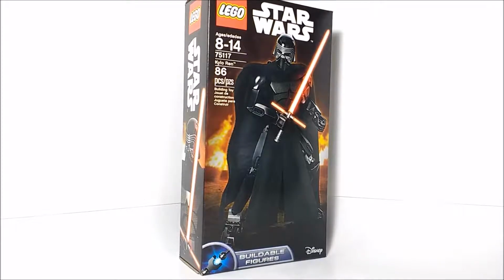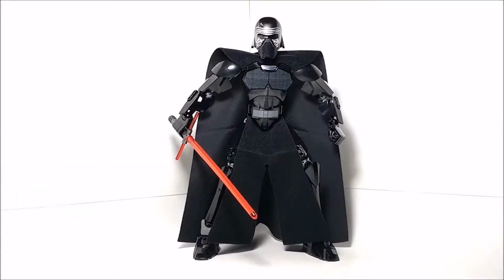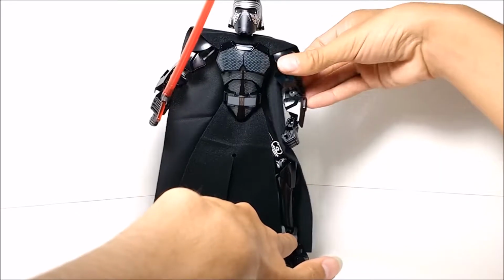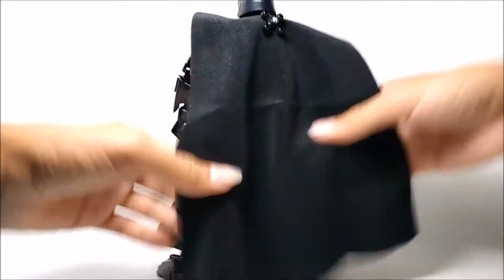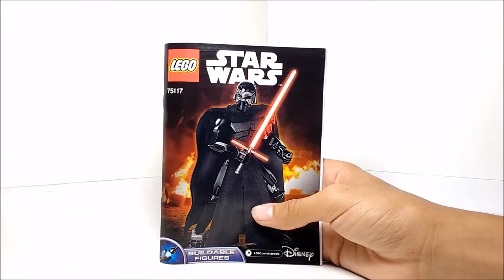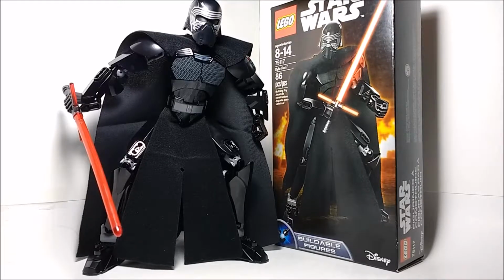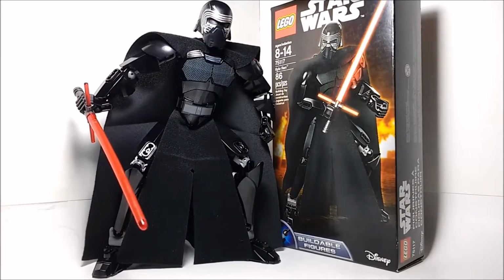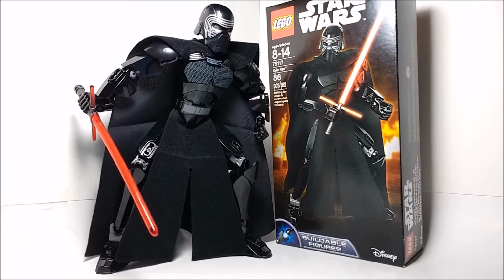Lego Set Review: Star Wars Kylo Ren Constraction Figure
"I will finish what you started, grandfather."